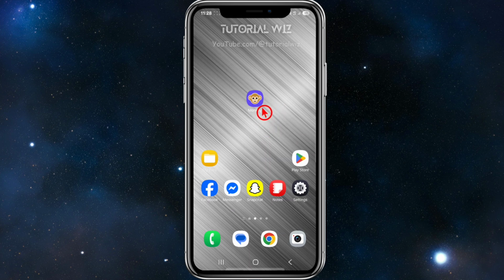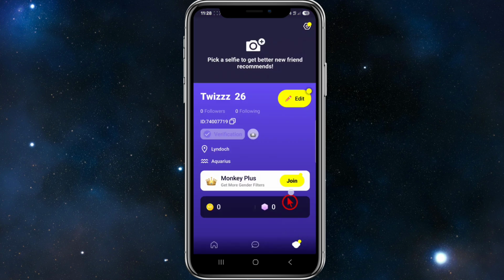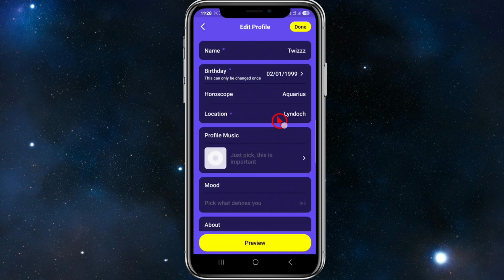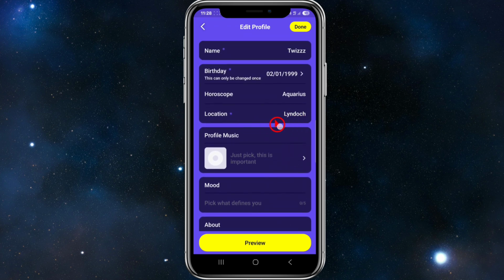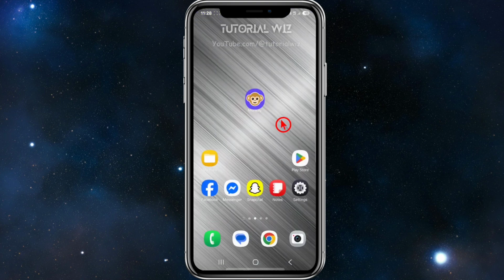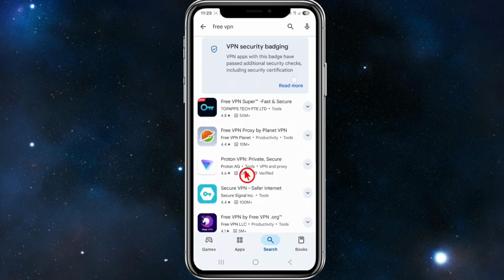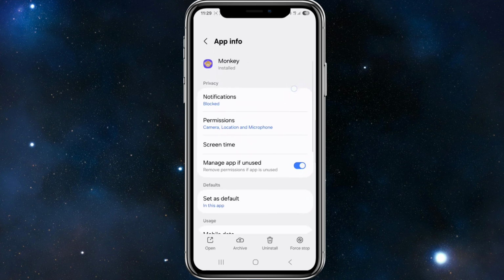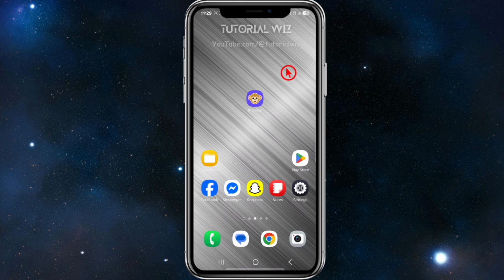How To Change Location On Monkey App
In this tutorial, we will show you how to change your location on the Monkey app. Follow these simple steps to update your location and connect with users from different areas!